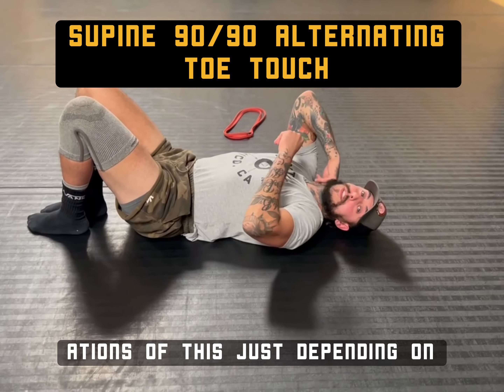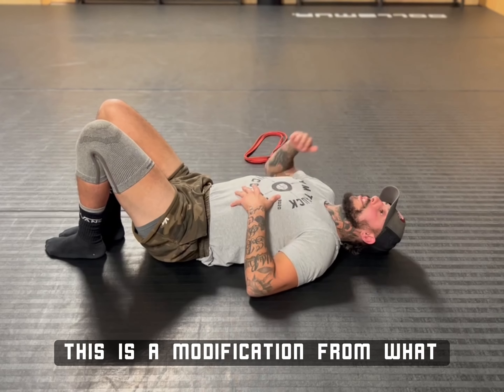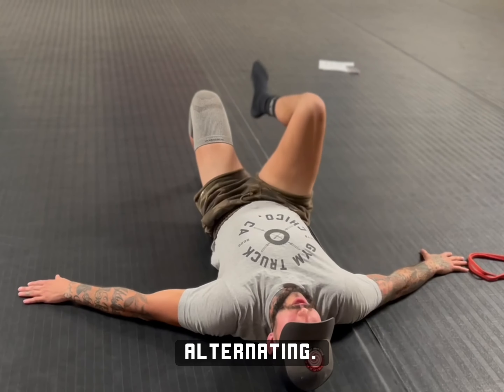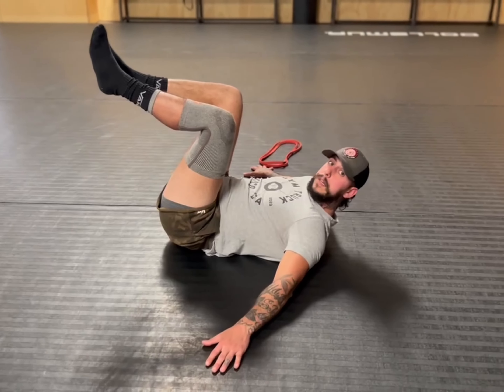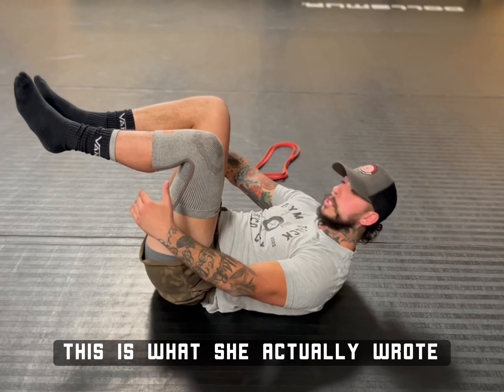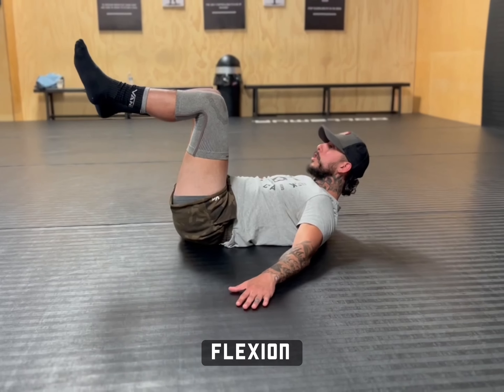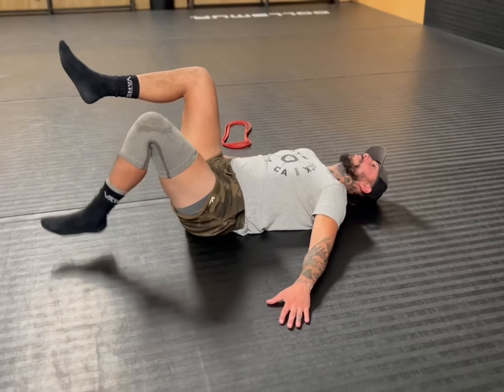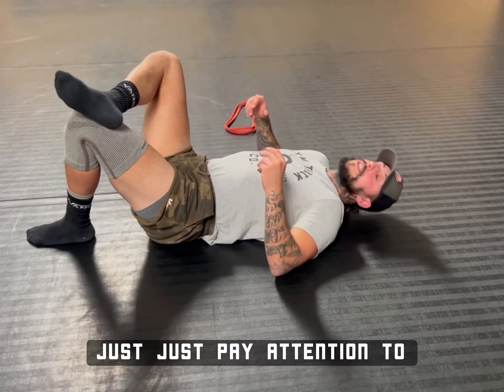Supine 90/90 ALT Toe Touch